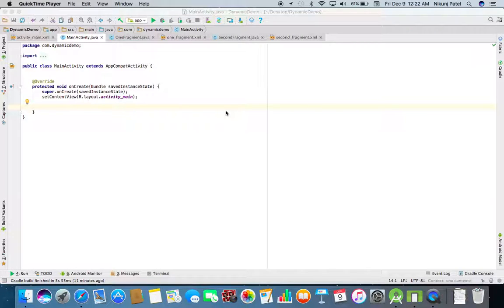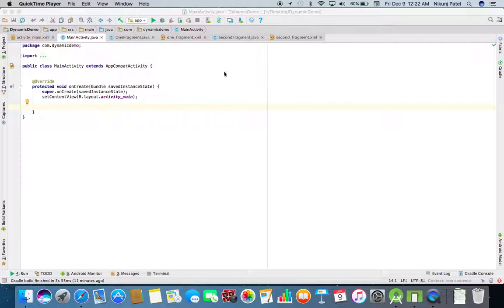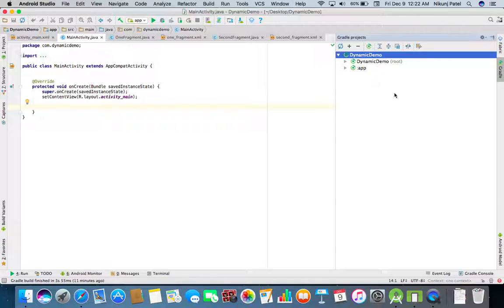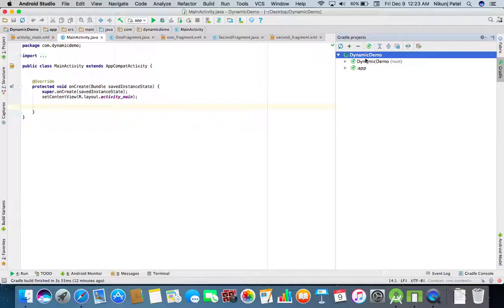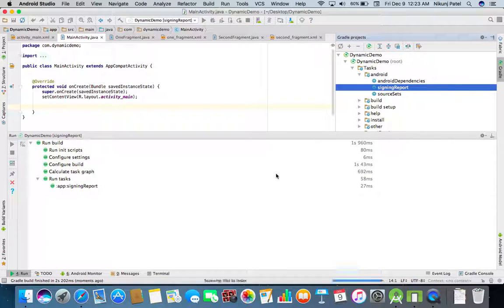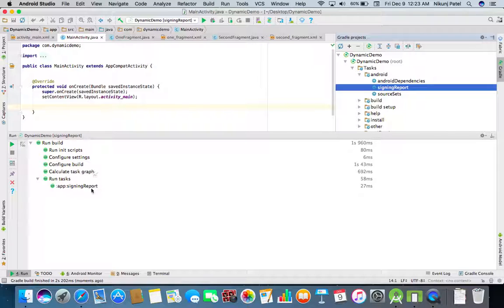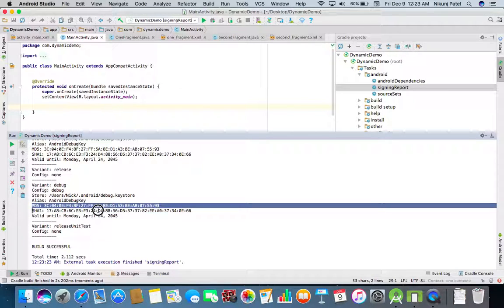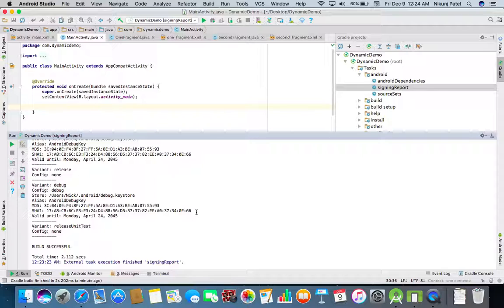Generate SH1 and MD5 using AndroidStudio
How to generate SH1 and MD5 Key using Android Studio.